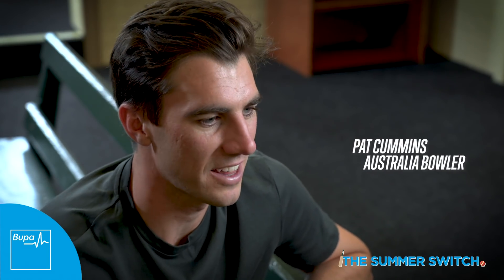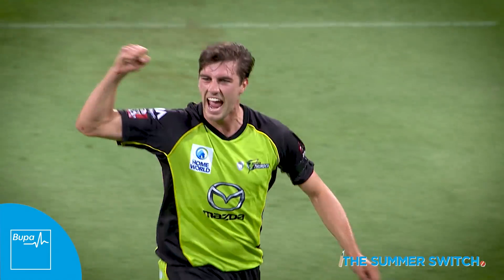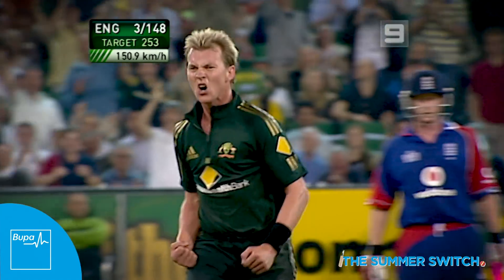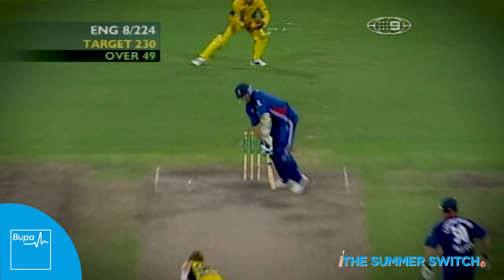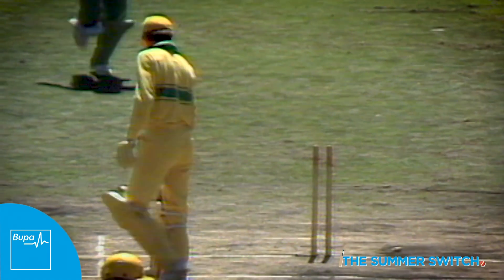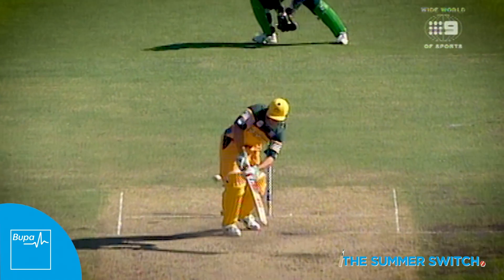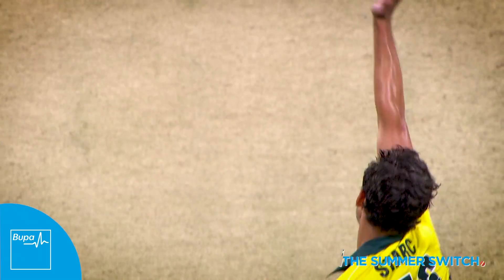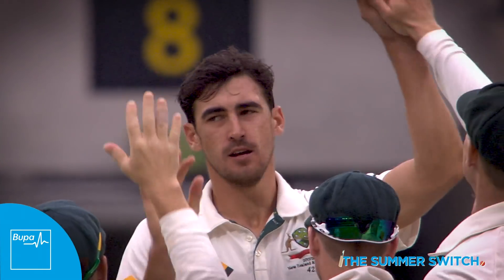Pat Cummins on the art of bowling the perfect yorker | The Summer Switch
Pat Cummins describes what it takes to bowl the perfect yorker, and nominates the finest exponents of the delivery that he's seen.